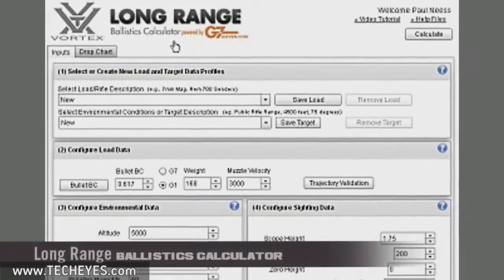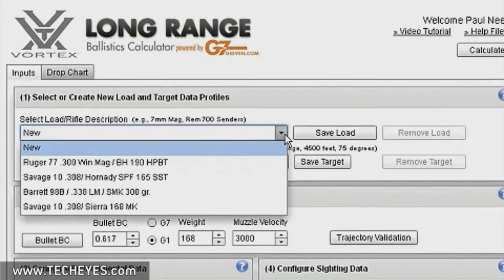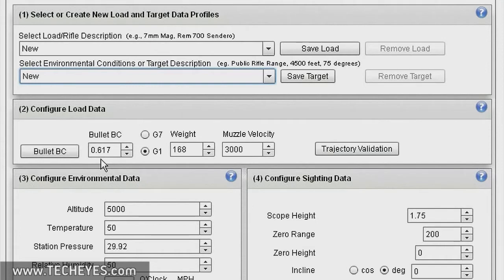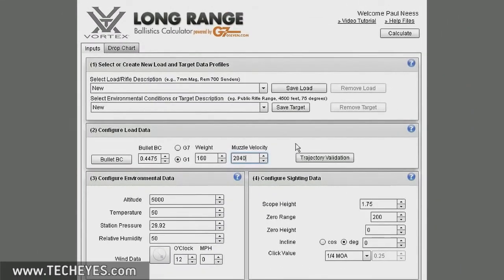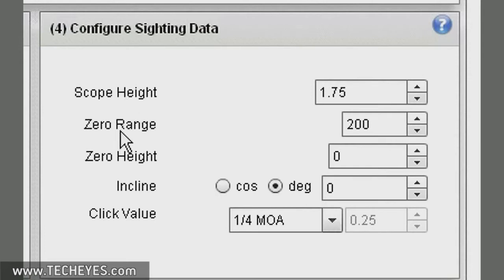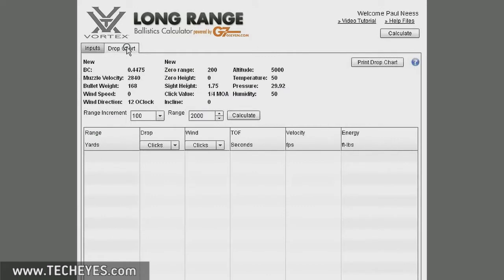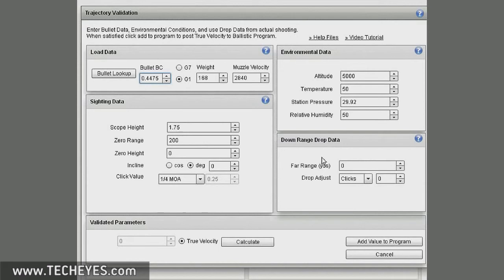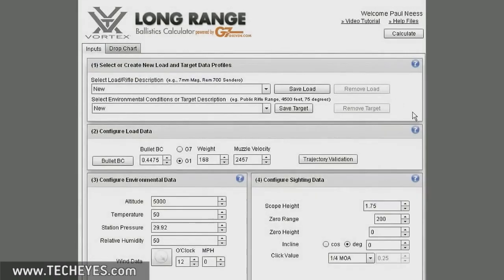Vortex LRBC Using the online Vortex Long Range Ballistics Calculat Video